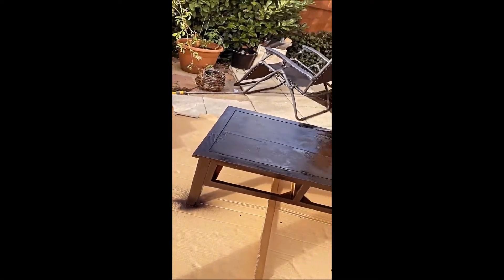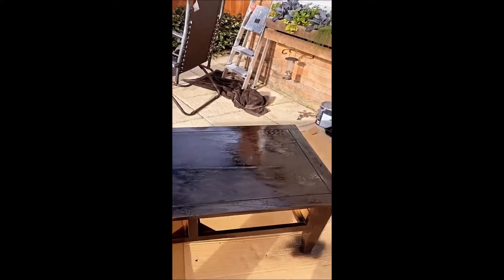Bars and Melody Charlie Instagram Story 22/08/2020 Working On Some New Music